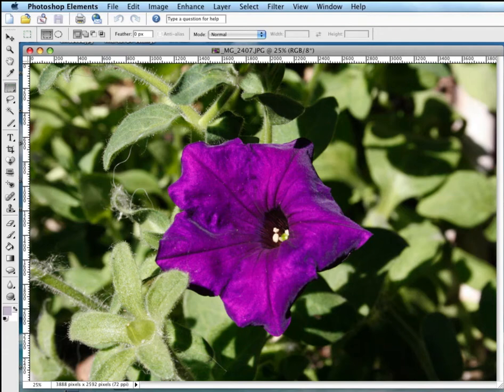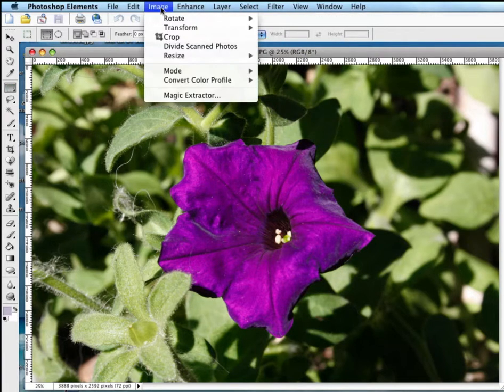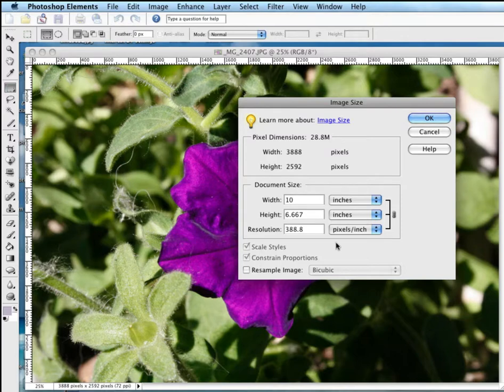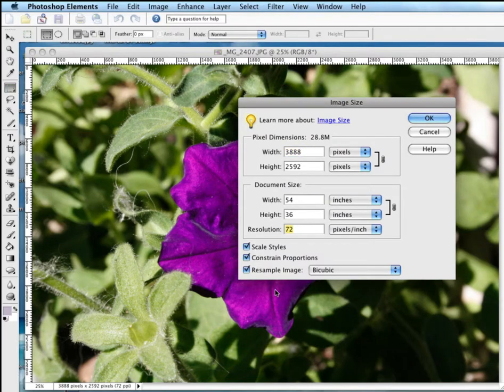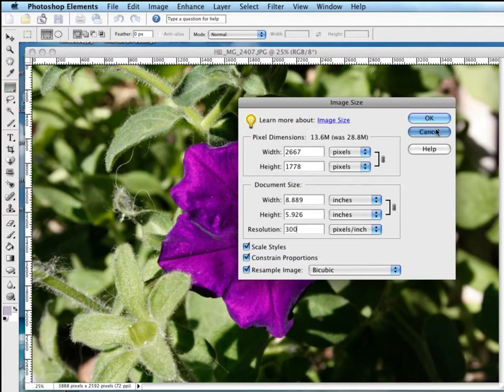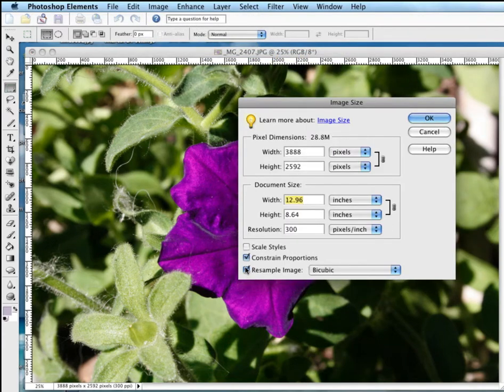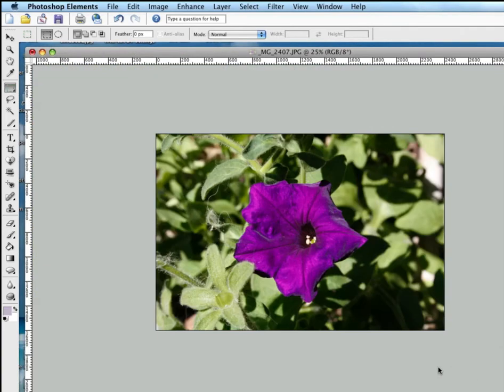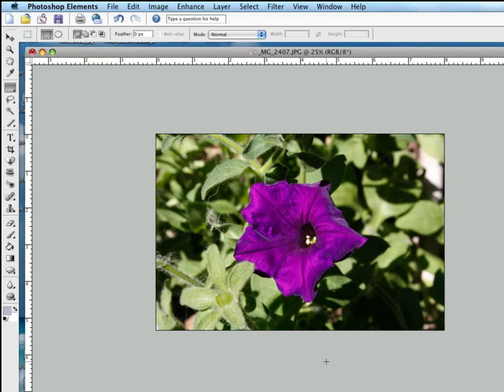Resizing images.mov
I received a question from Tammy asking for clarification on image resizing. I made this video in response to that question. I hope it helps.